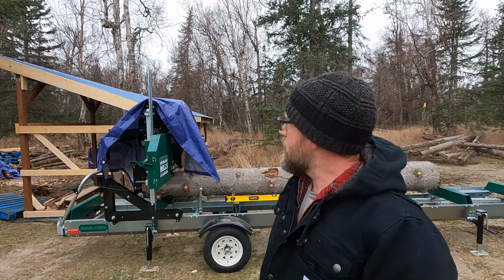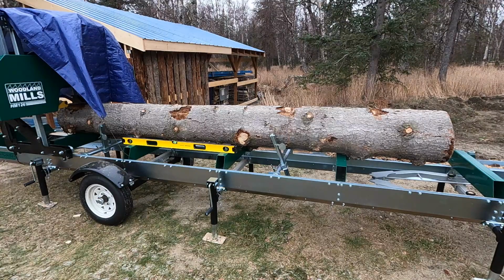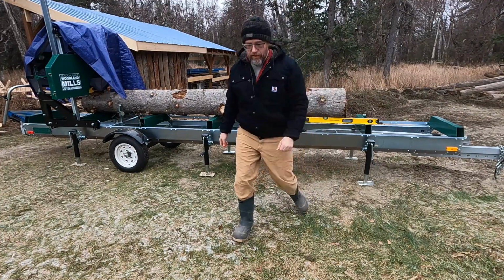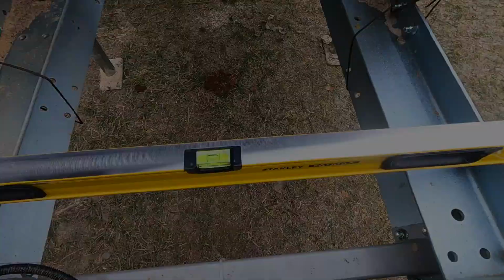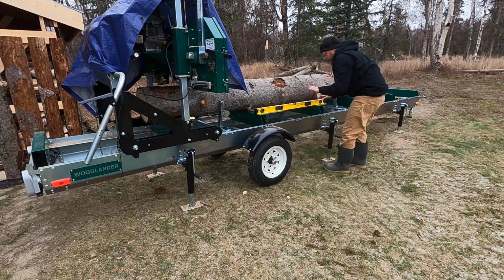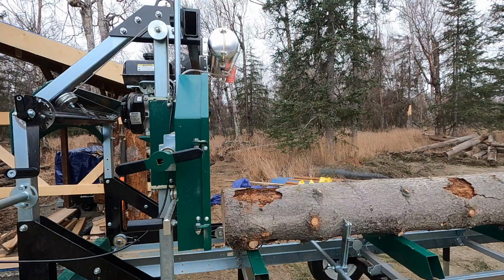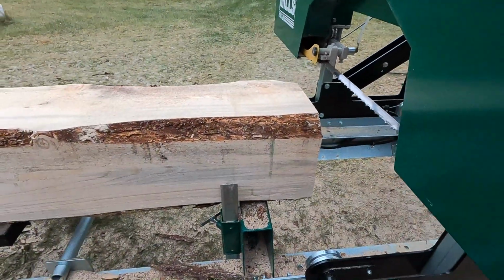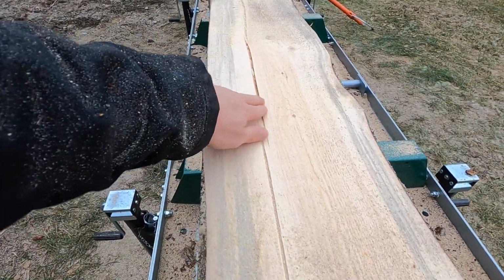Leveling the Sawmill and Milling a log - Nov 2 2022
Today before the snow started, I re-leveled my sawmill and milled a log. We're forecast to get a foot of snow, and I really want to get this stuff wrapped up before that happens!

Contents:

0:00 - Intro
1:55 - Getting Level
12:05 - Prepping to Mill
16:00 - Milling!
24:45 - Wrap